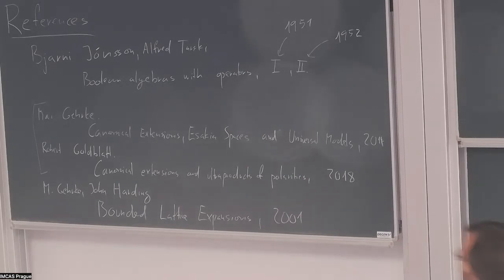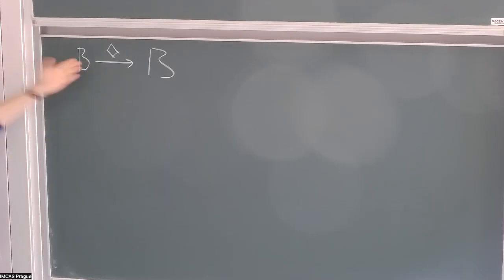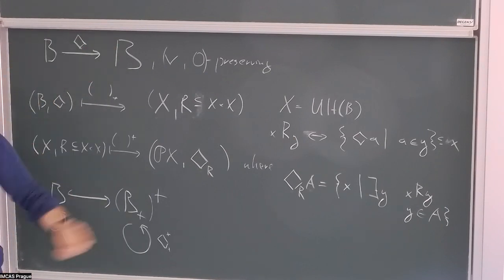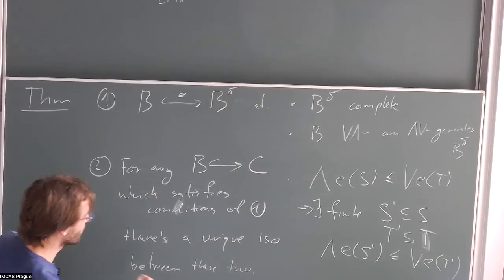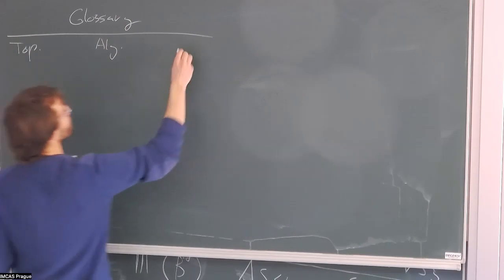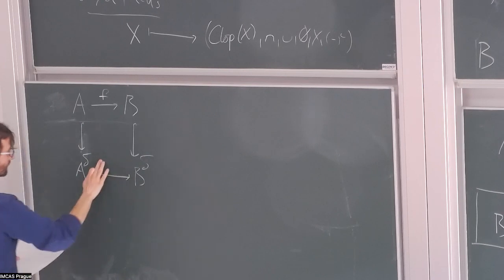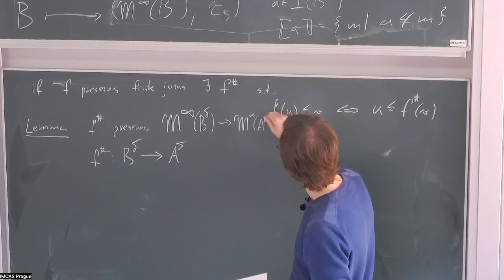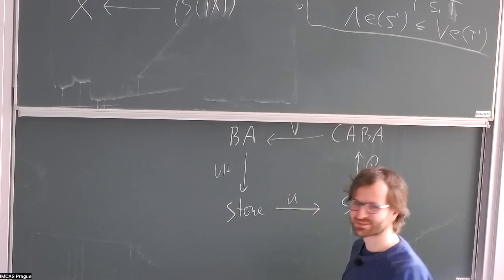Tomáš Jakl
A brief introduction to canonical extensions with some applications